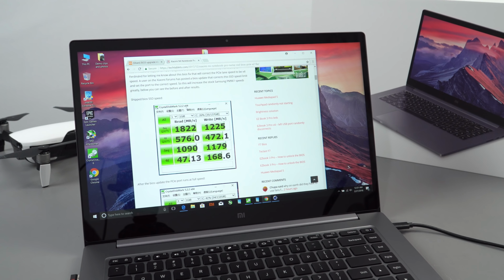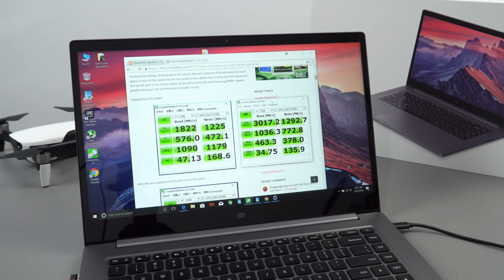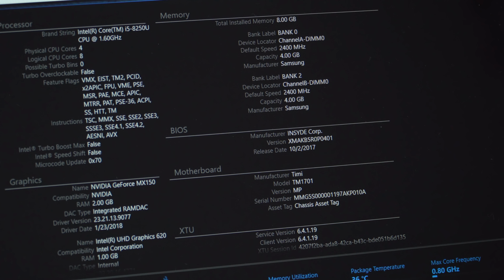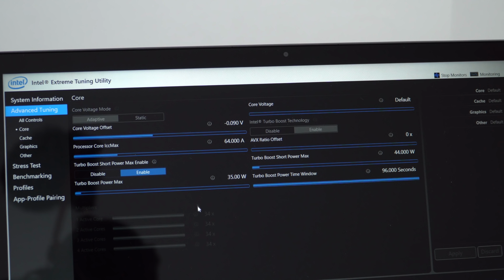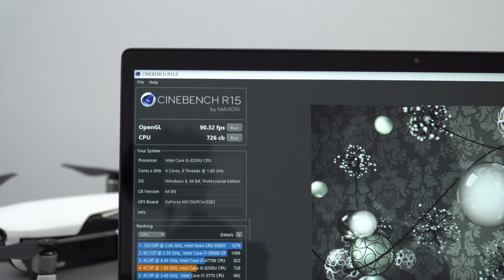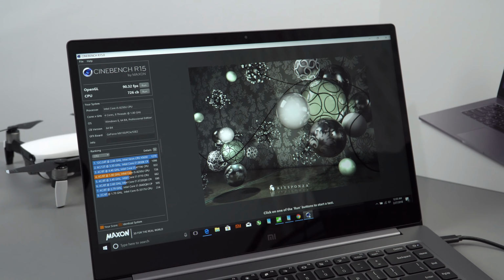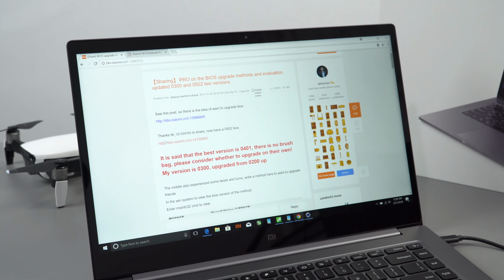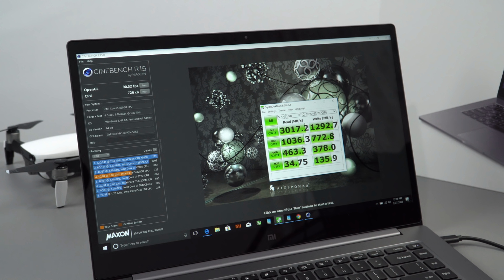Xiaomi Mi Notebook Pro - 2018 Models With PCIe Fix & Unlocked TDP Bios 0401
This is an i5 8250U model I ordered Feb 2018, comes with bios 401. Which fixes the SSD speed issue but also still has unlocked voltage and power limits for maximum performance.

How to boost the i5 8250U to perform like an i7 7700HQ